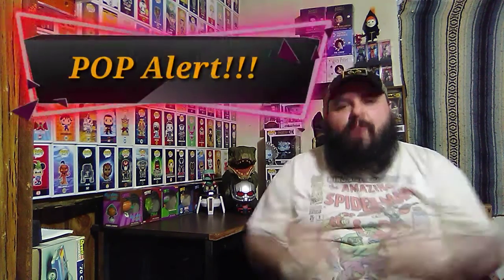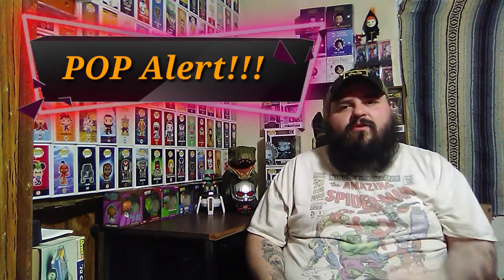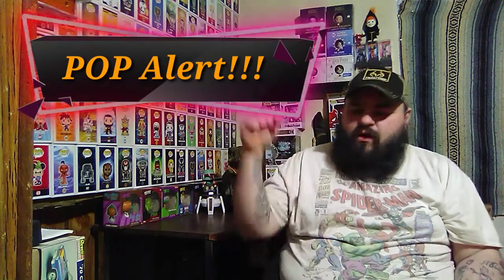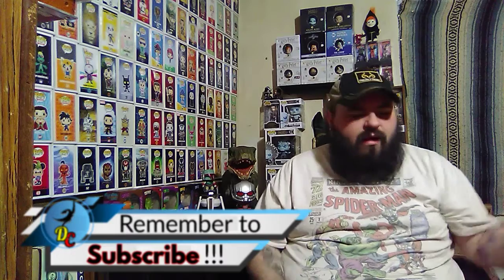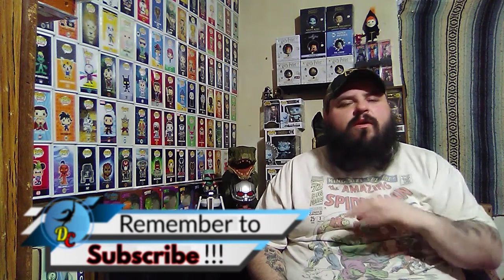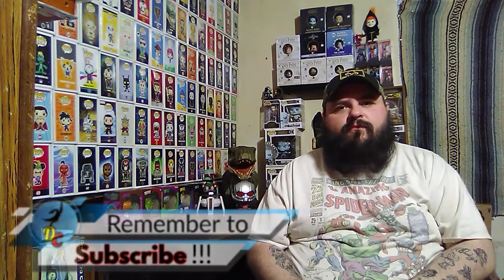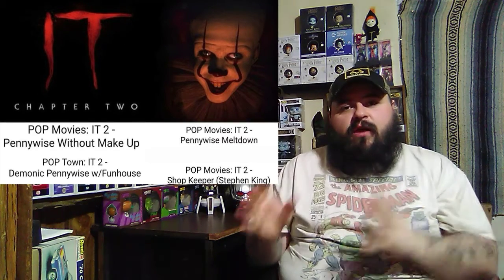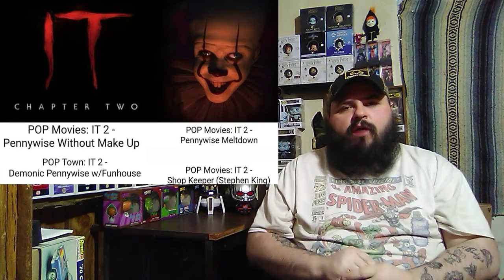Funko Pop Alert November 3, 2019 | Funko News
Hello and welcome to the channel, this is episode 11 of the POP Alert!!!